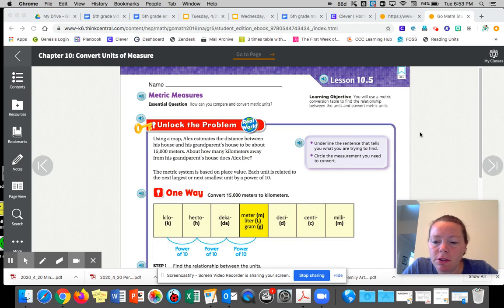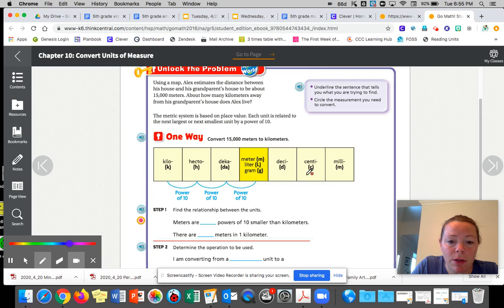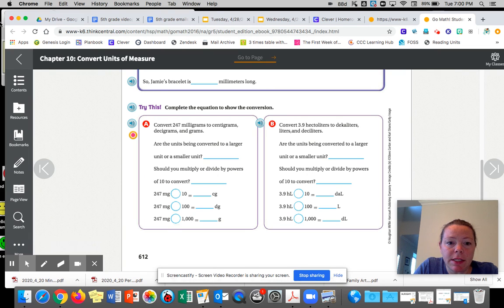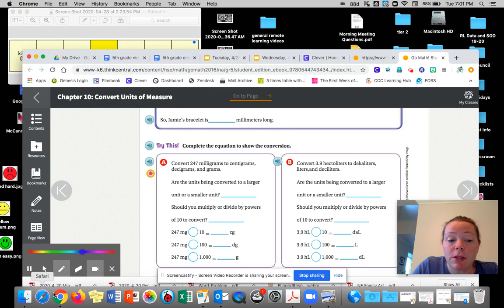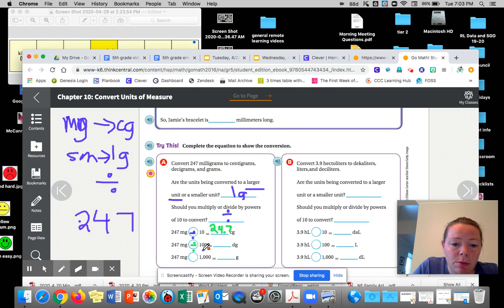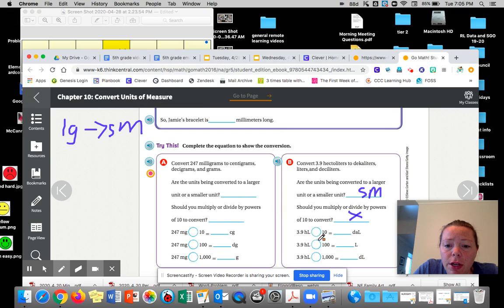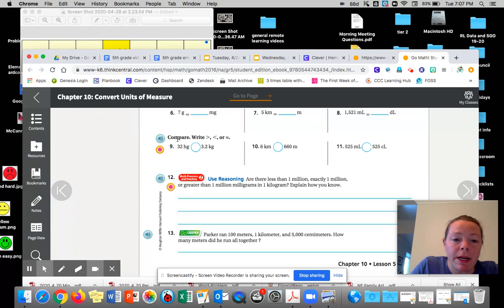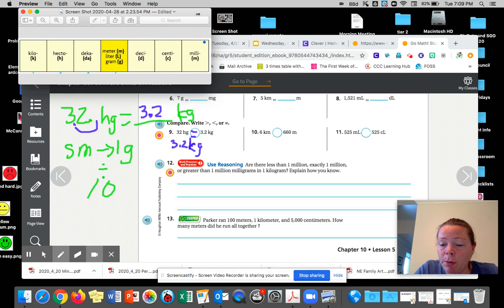10.5 with Mrs. McCann